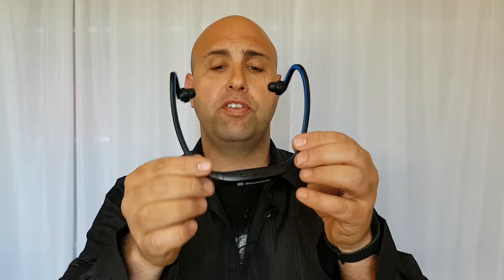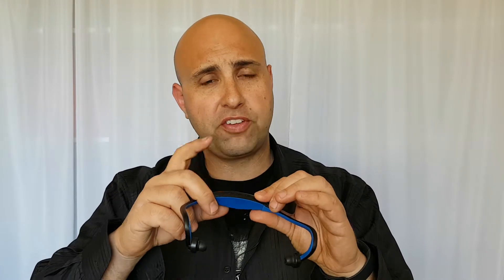Bluetooth Headphones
A brief description of the Bluetooth headphones.
Great for music, quite loud and also able to take calls on the go .